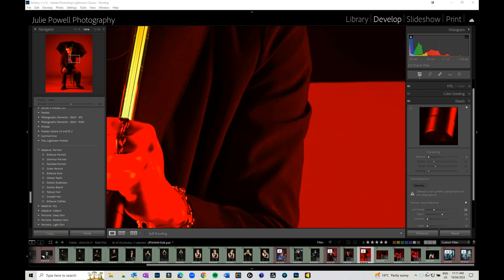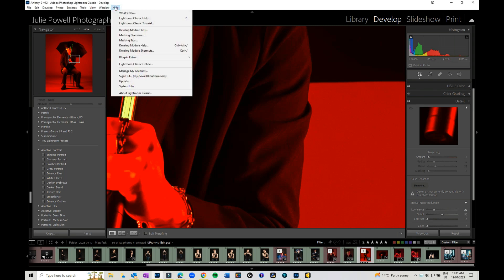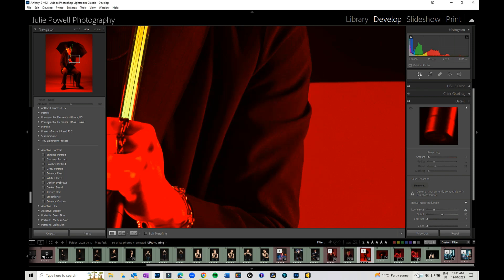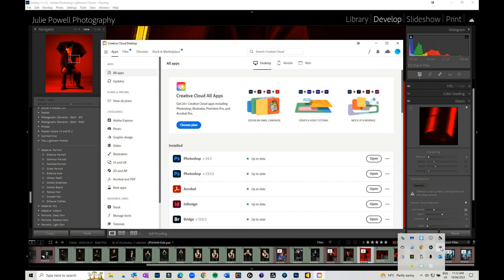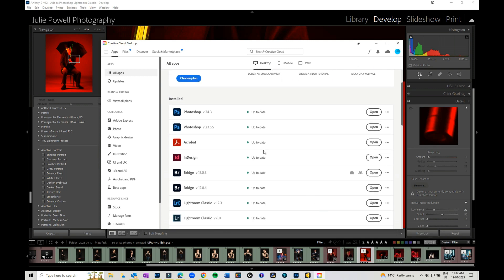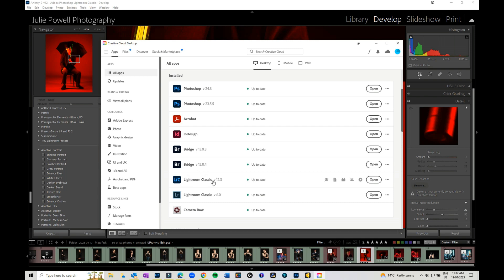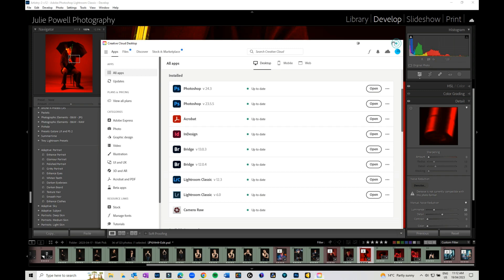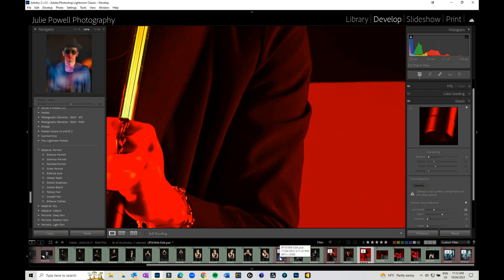How to update Lightroom Classic